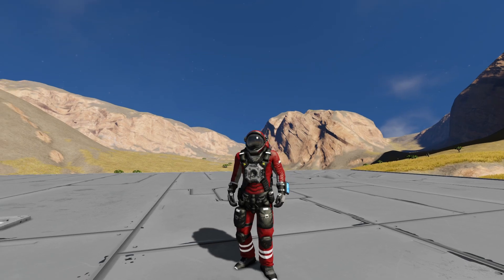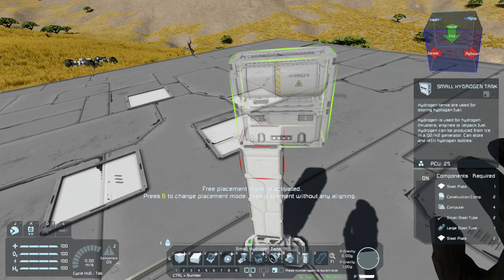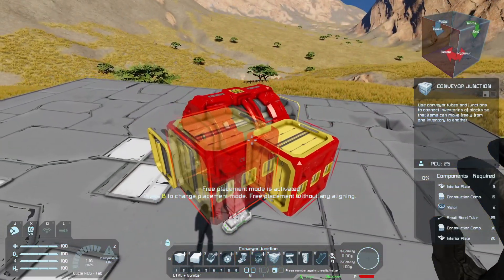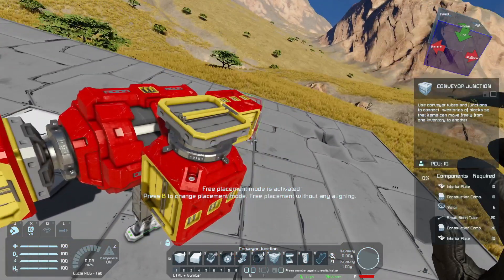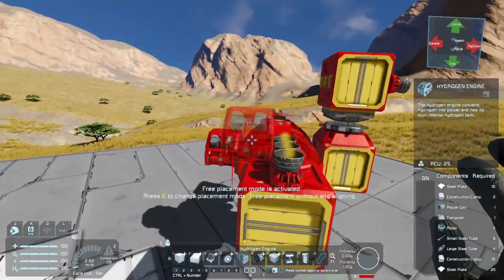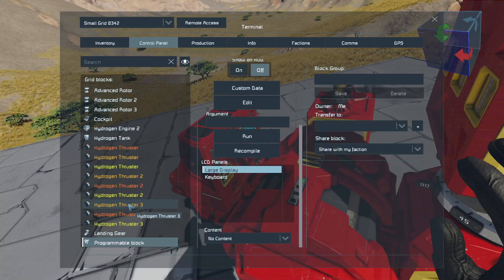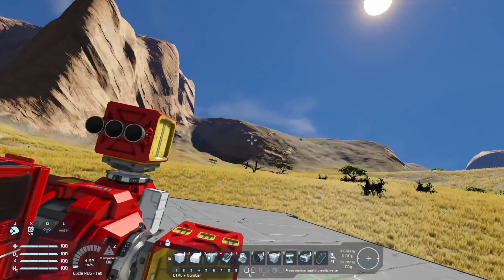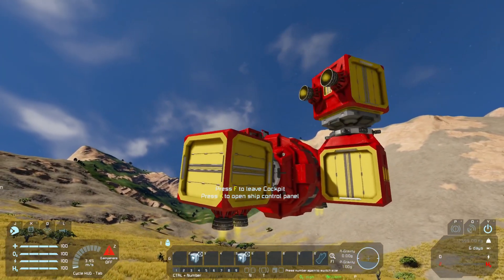Space Engineers Experiments: Hydro Vector Thrust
Testing out Hydro thrusters with vector thrust script.